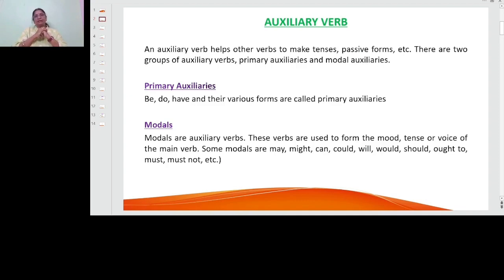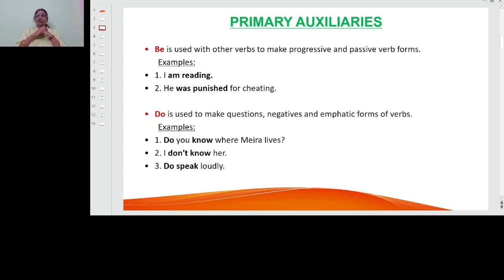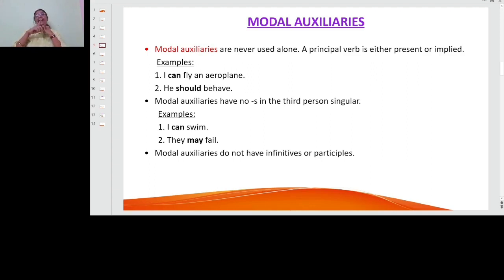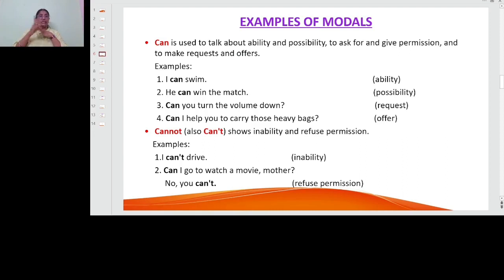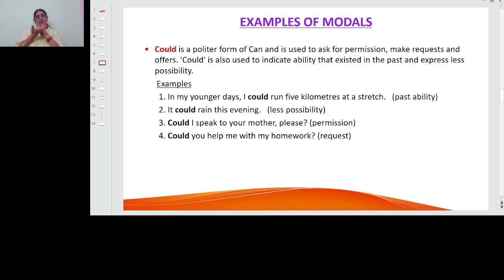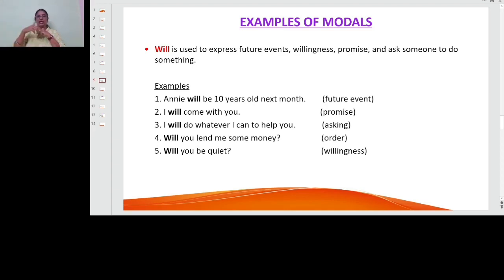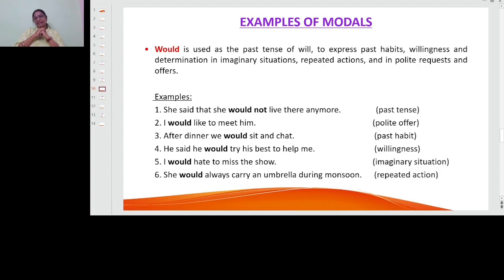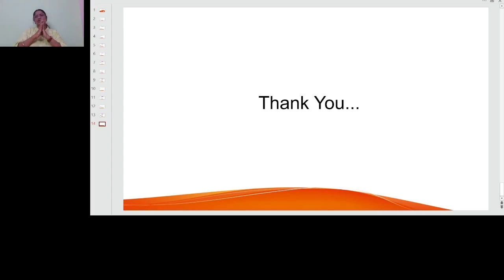Auxiliary verb and modal verbs | English Grammar | English Today